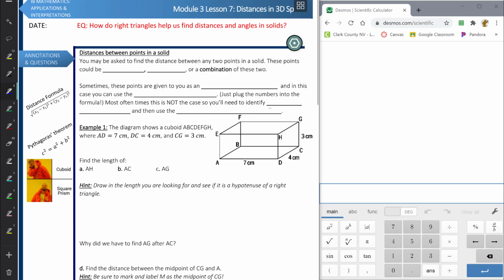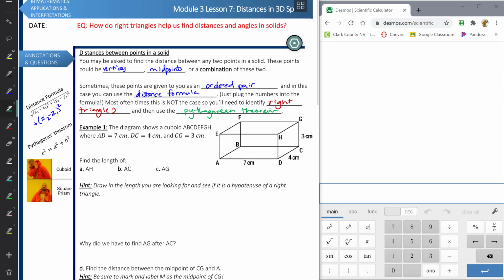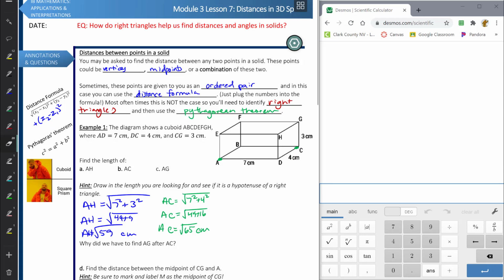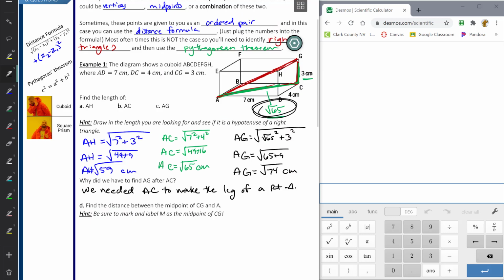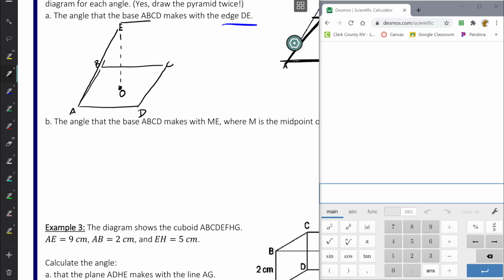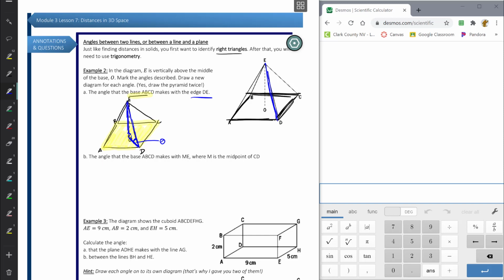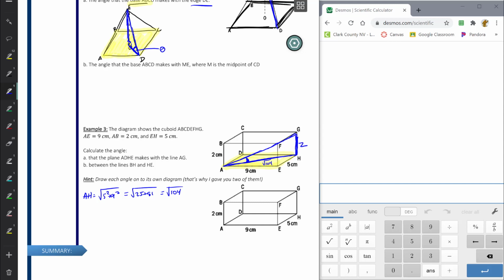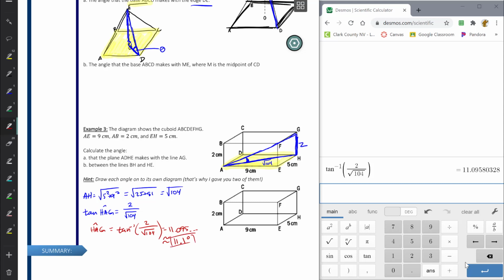3.7 Distances in 3D Space